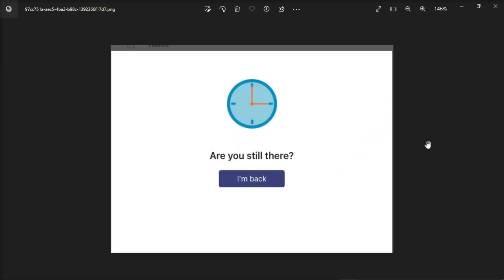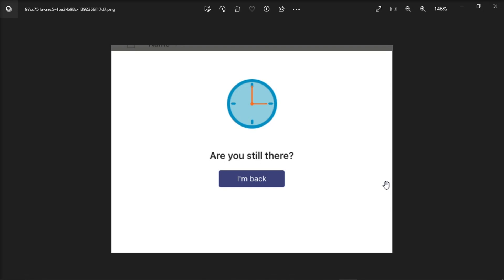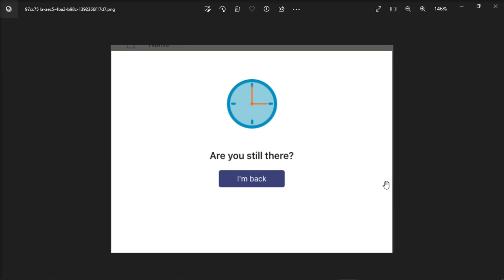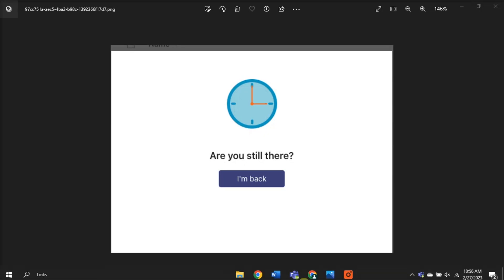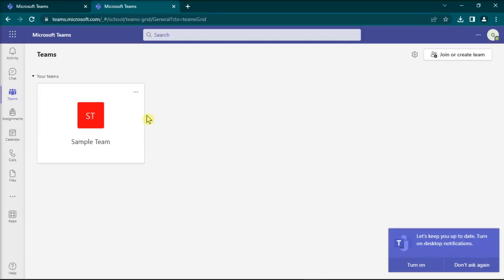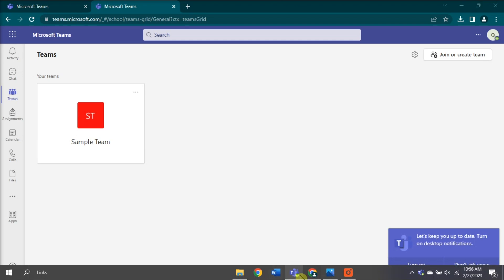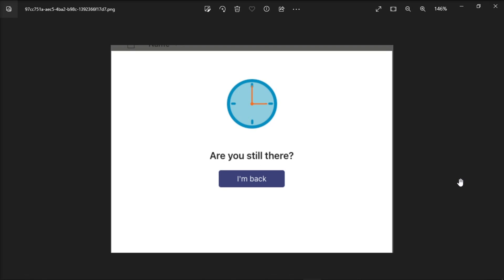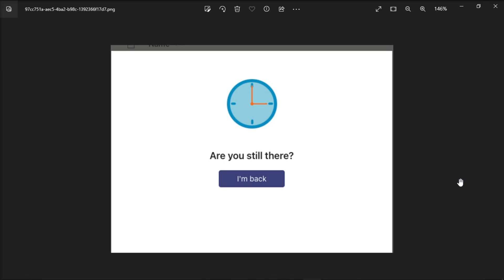Stopping the "Are You Still There" Message in Teams (Work-Around)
If you are one of the many people who would like to disable the "Are you still there" message in Microsoft Teams, you may be disappointed to know that there is no setting or ability to fully turn this off easily.  However, there are a couple of ways you can avoid having this message appear. This tutorial will show you 2 ways to potentially prevent this message.